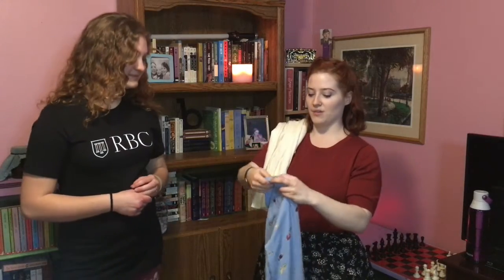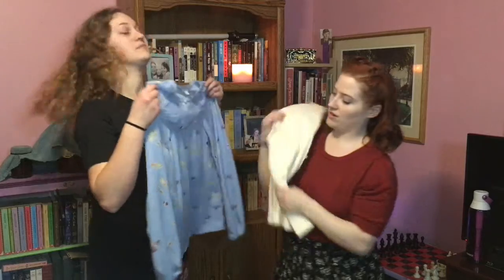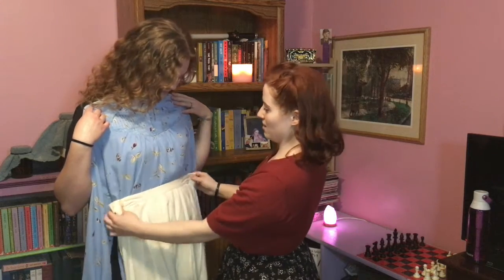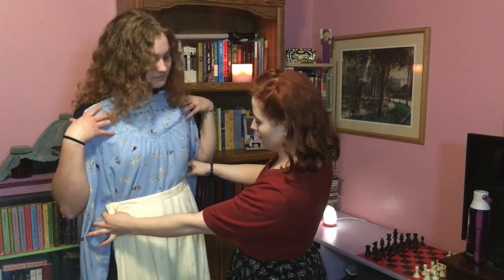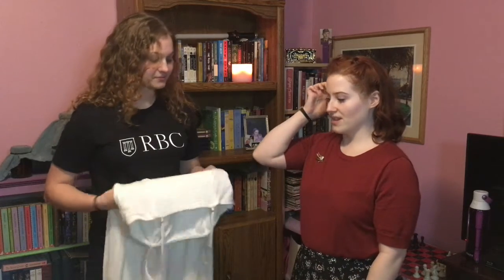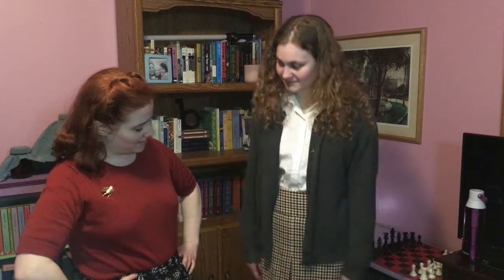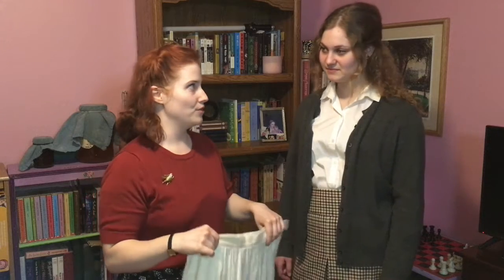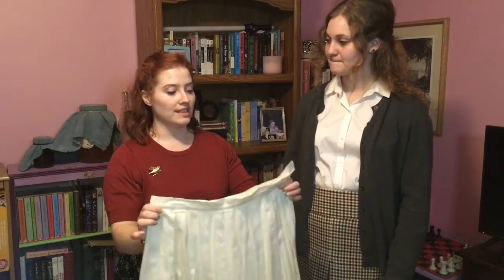Vintage Makeover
Giving my friend a vintage makeover!